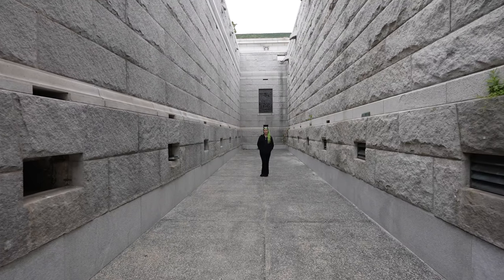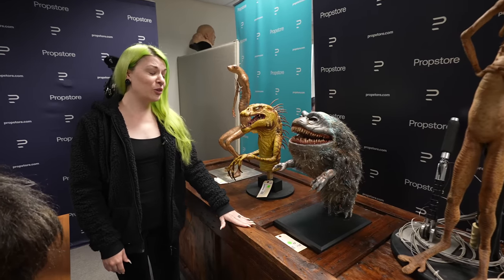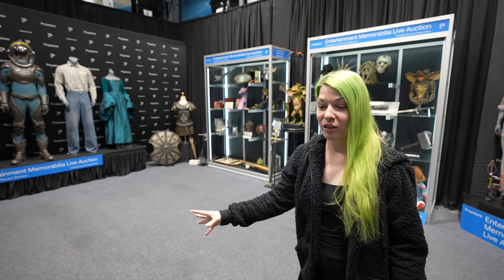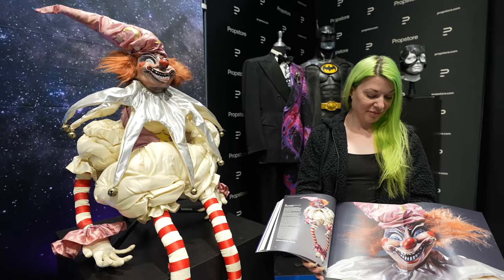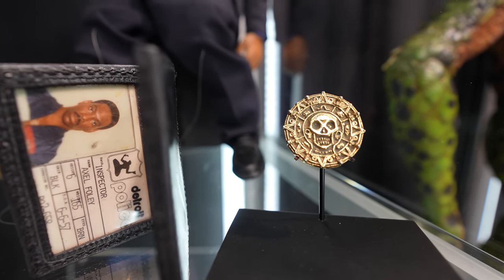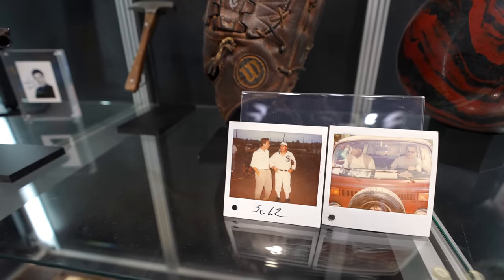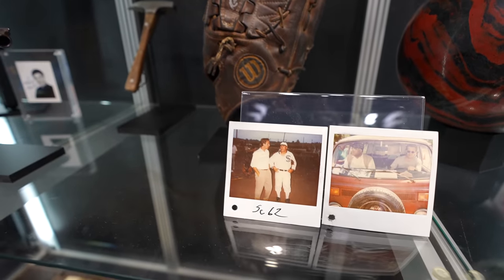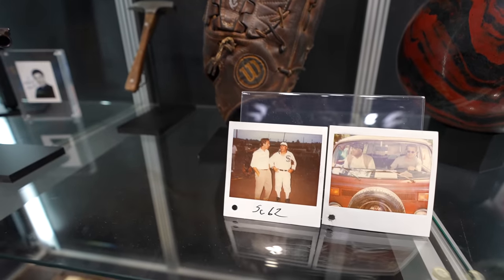REAL Horror Movie Props and MORE - Poltergeist Clown, The Thing, Friday the 13th (PropStore) 4K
The Poltergeist Clown.  The Thing Spider Head.  Friday the 13th.  Join us as we visit The PropStore in Los Angeles for a sneak peak of some of the Screen Matched and Screen Used MOVIE PROPS that are available in their upcoming LIVE AUCTION.

To view the ENTIRE auction catalogue please visit...Happy Bidding!!!